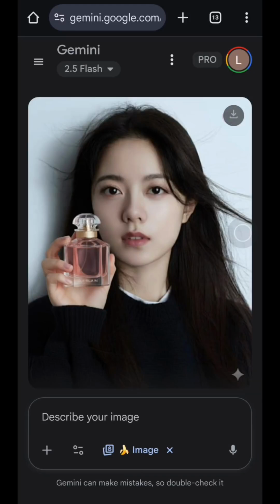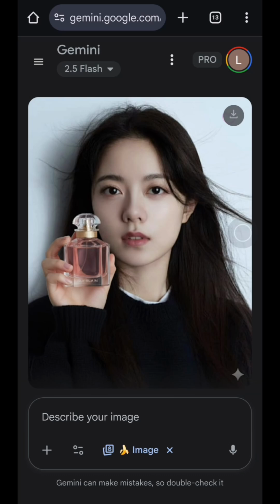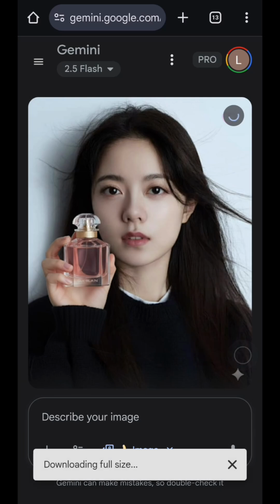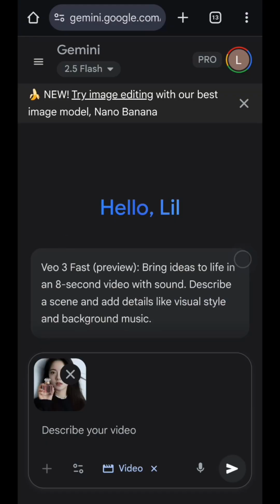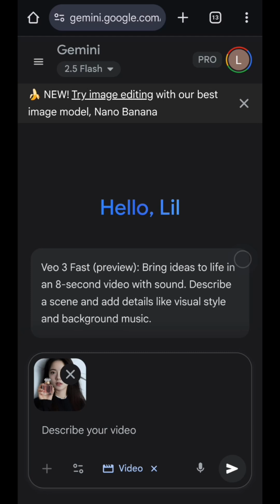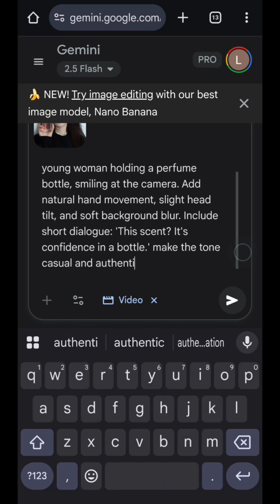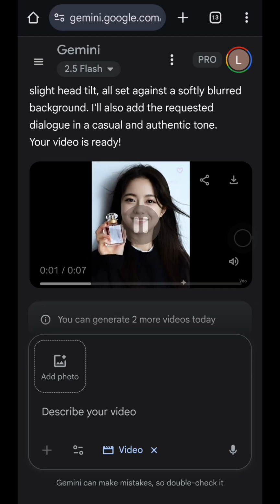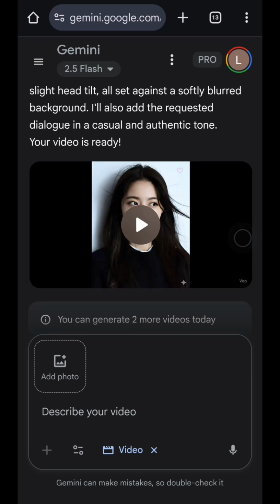👍👍 How to Make FREE AI UGC Ads (No Paid Tools Needed!) | Step-by-Step Tutorial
Turn your AI product photo into a realistic UGC video ad in just minutes! In this tutorial, I’ll show you how to use Gemini with Veo3 to create an 8-second AI-generated video complete with natural movement and dialogue—perfect for TikTok, Instagram, and ad campaigns.